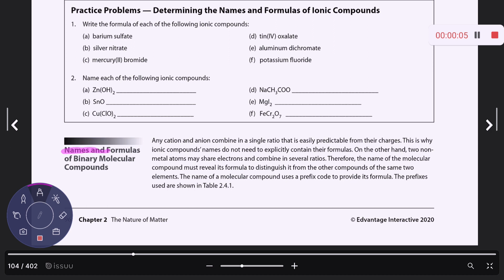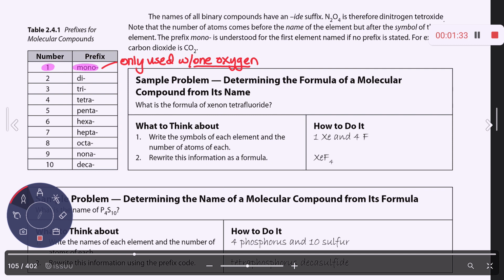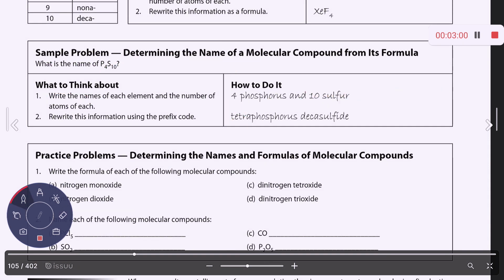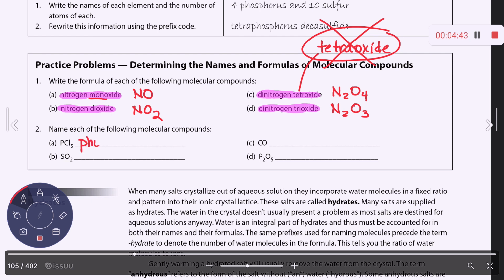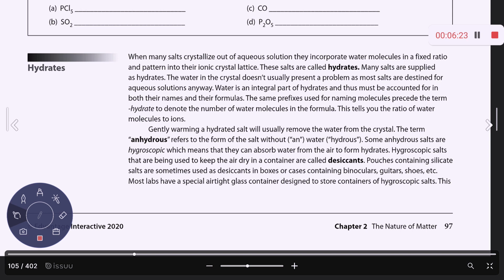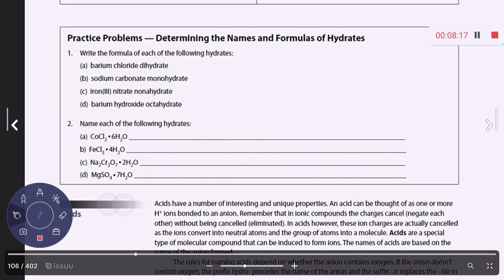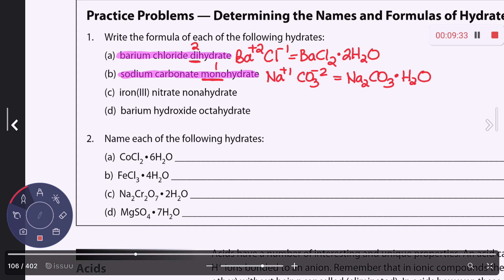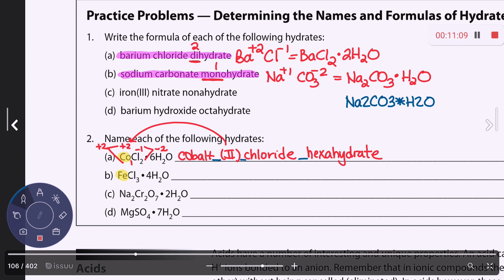2.4 Honors Lecture Video #5: Nomenclature